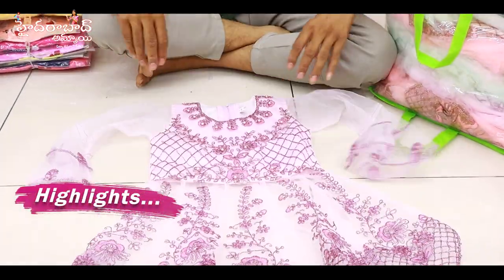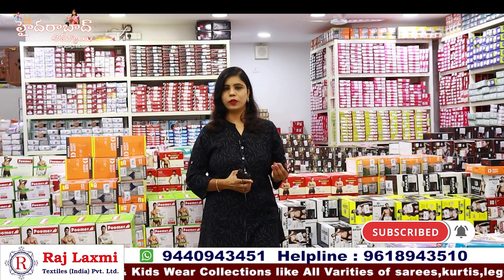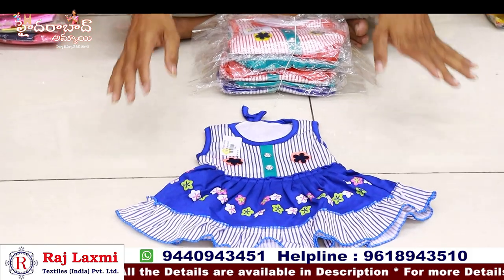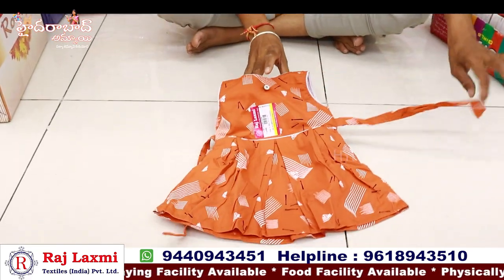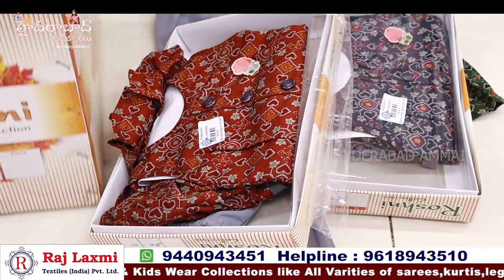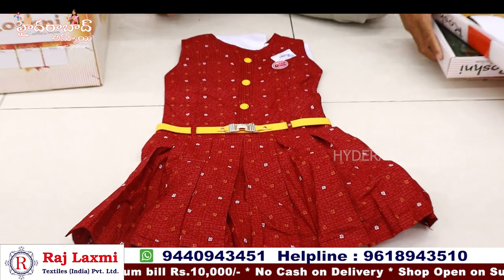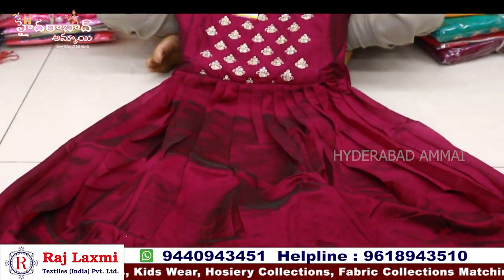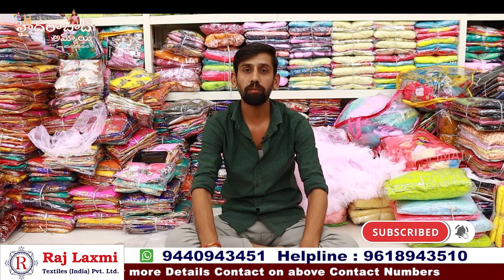beautiful Baby girl Dresses || All Sizes available